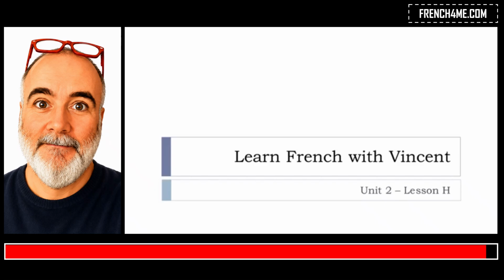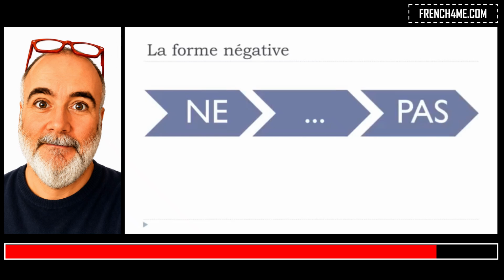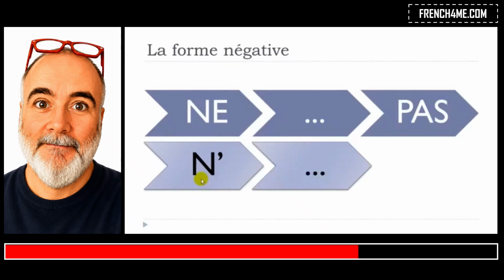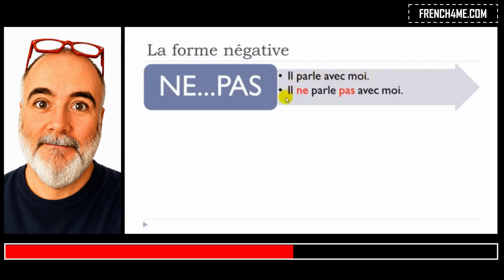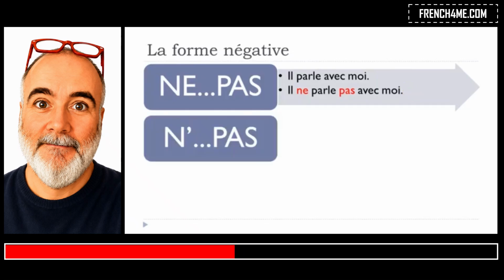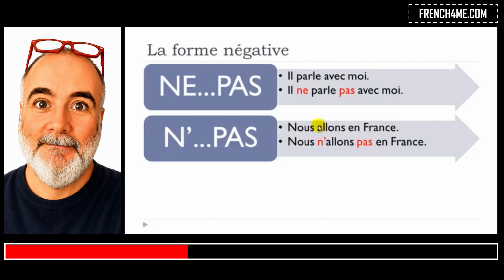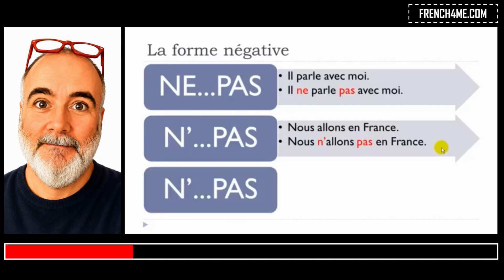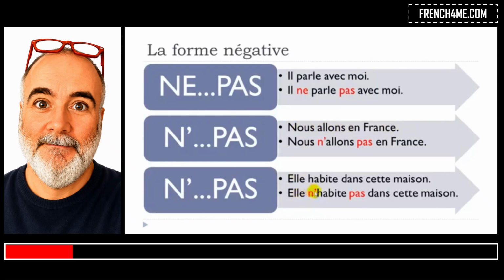Learn French with Vincent I The negative form